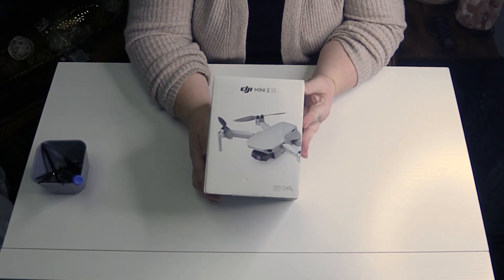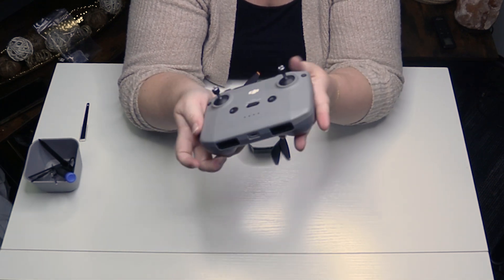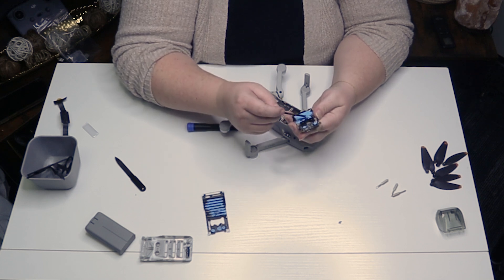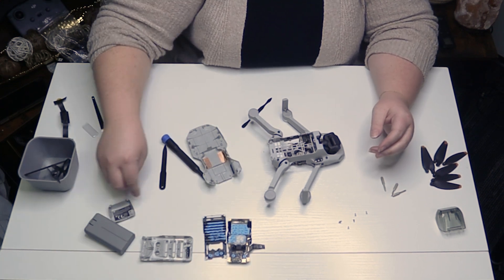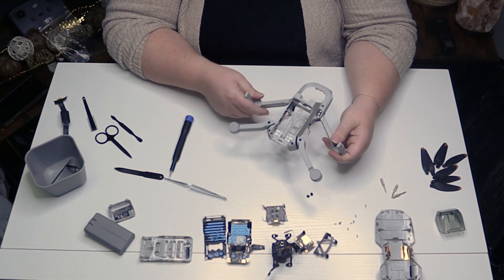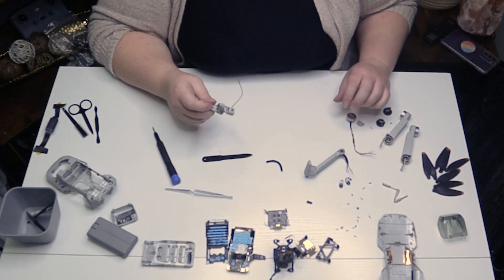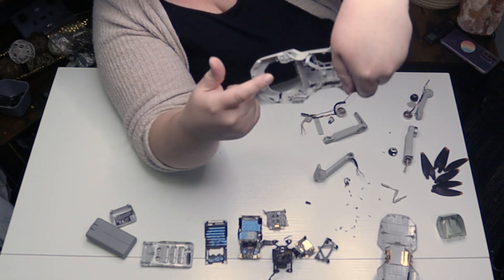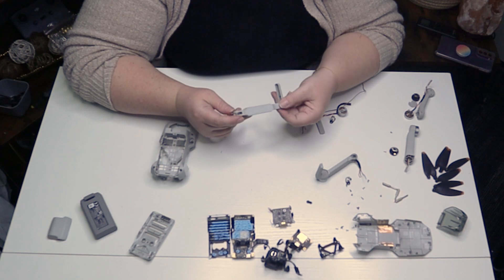Must-See DJI Mini Drone Tear-Down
Watch Tessa from Fictiv tear down the DJI Mini 2 SE drone and uncover it’s brilliant mechanics!